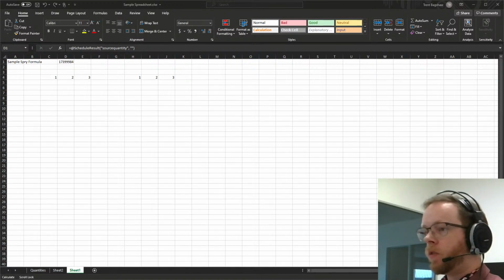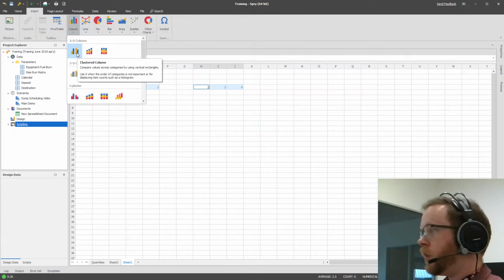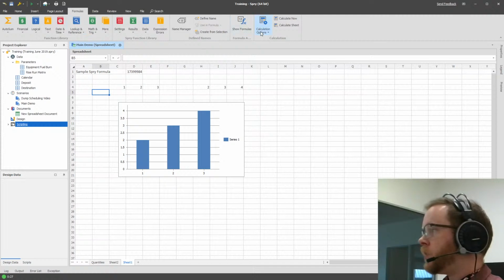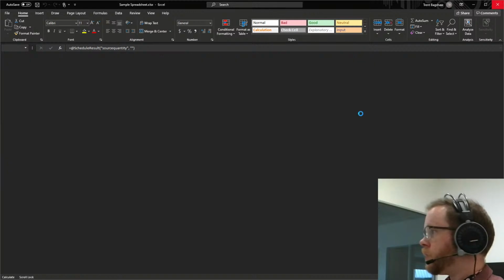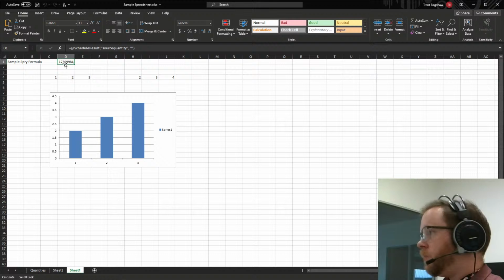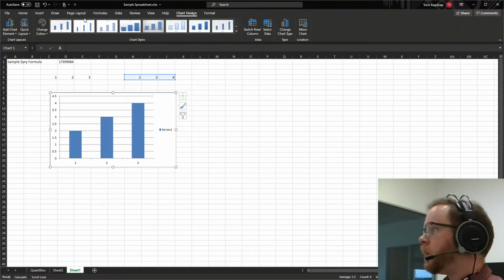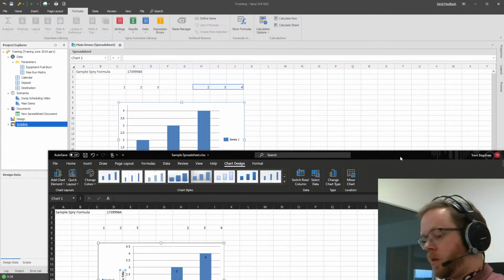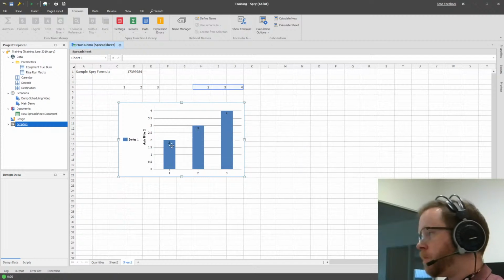Friday Spry Play #34: How to use advanced Excel formatting on an existing Spry Spreadsheet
The main tricks here are
Set your calculation mode to manual
Export with formulas intact (don't convert to numbers)
Open the spreadsheet in Excel
If you see NAME errors change Excel settings to manual calculations, close and try again
Don't edit any cells with Spry formulas in them